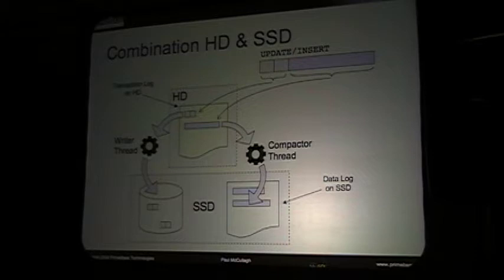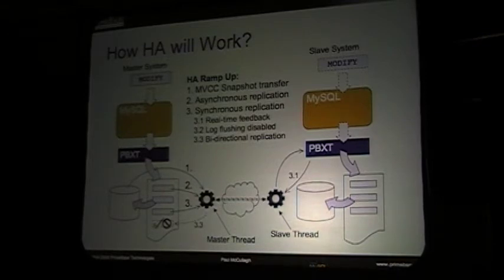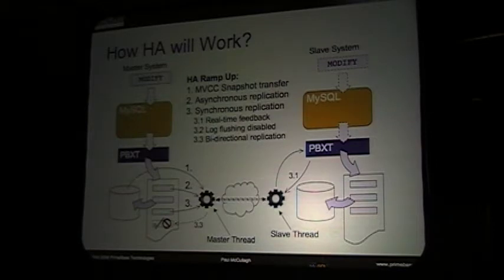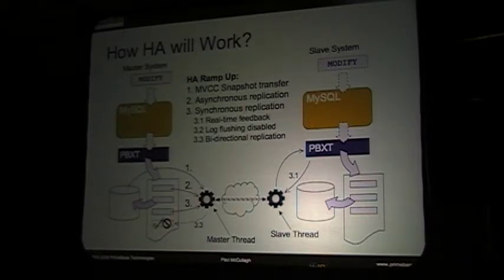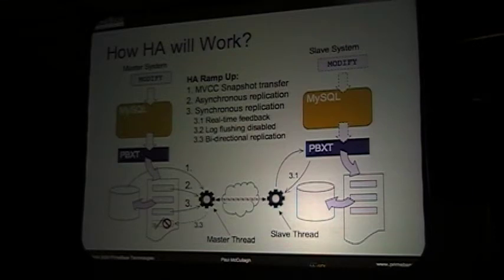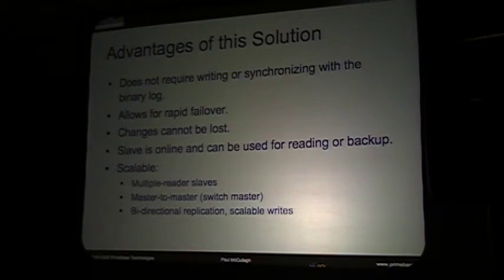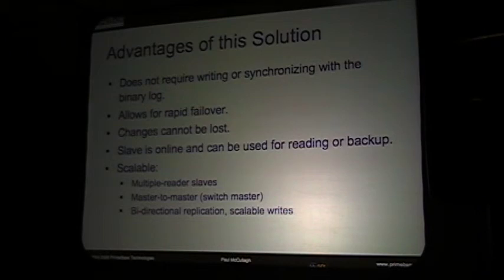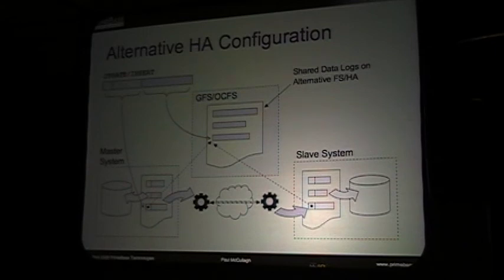Part 4/7: MySQL Conference: Inside the PBXT Storage Engine